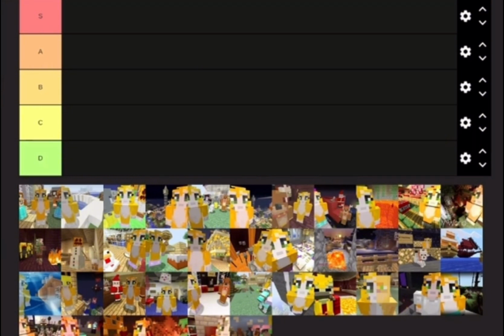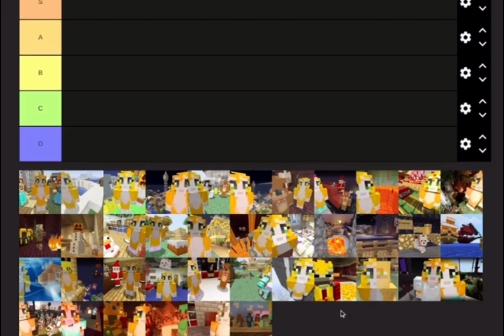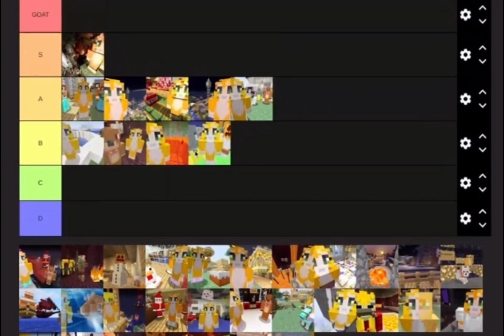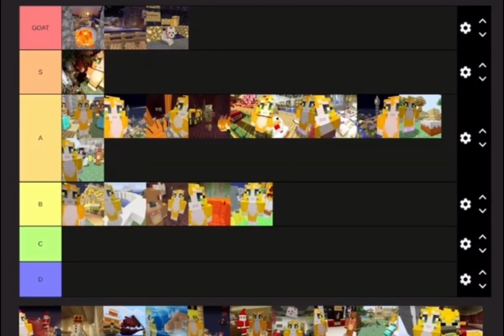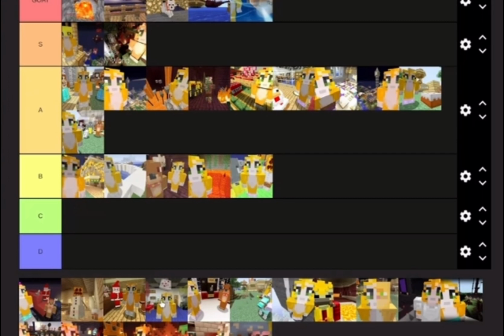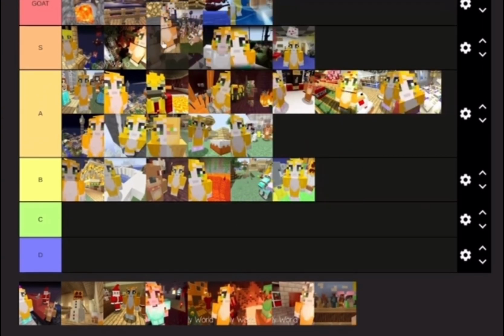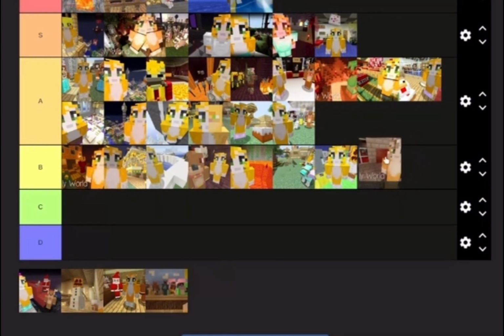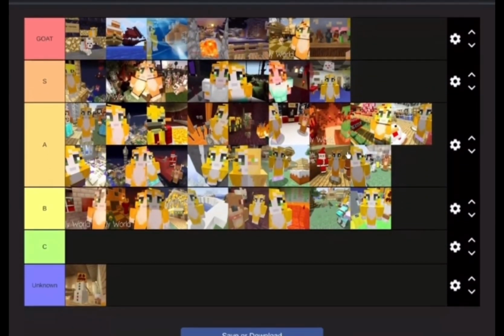Tier list - Ranking all Stampy’s Lovely World Hit The Target Specials